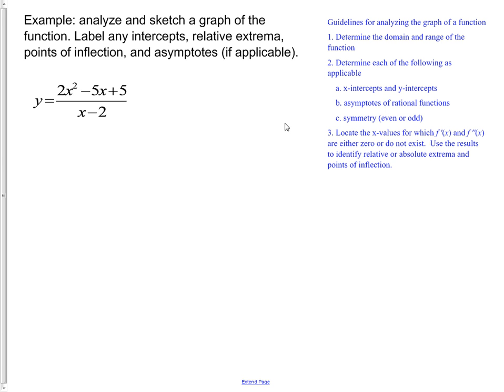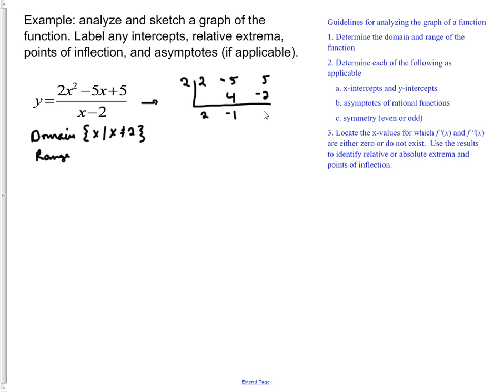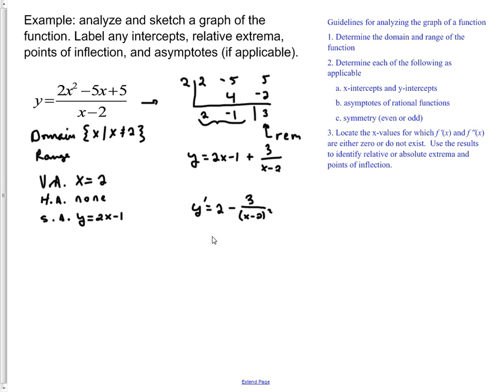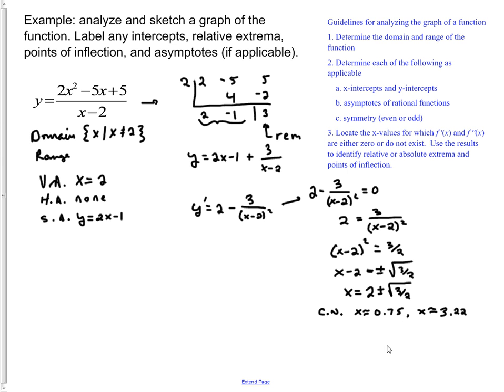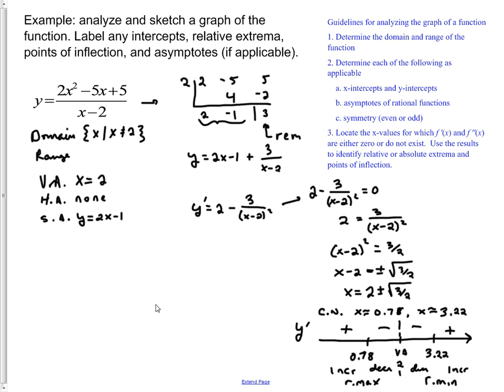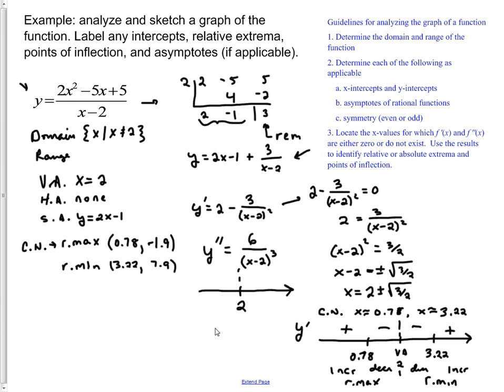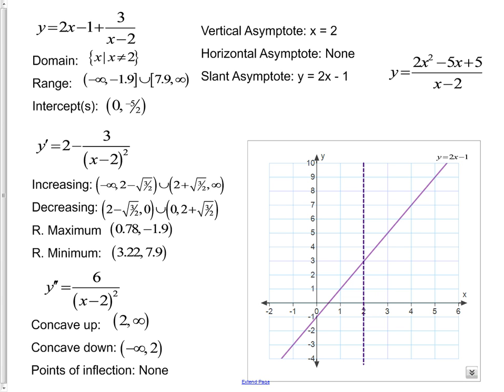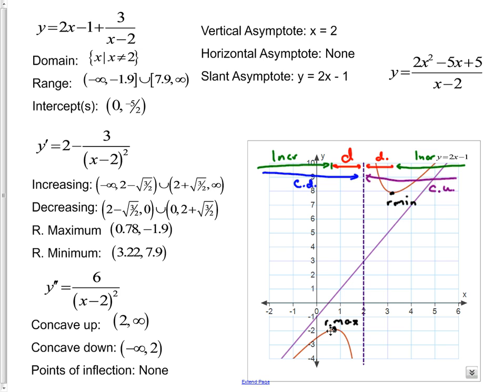5 6c CurveSketchingDerivs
Using derivatives to sketch a rational functions, including asymptotes